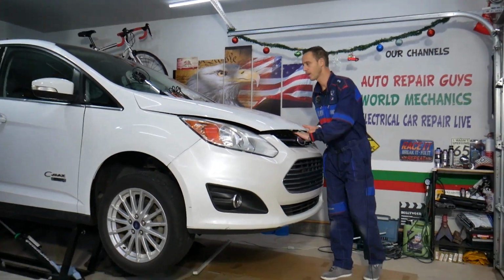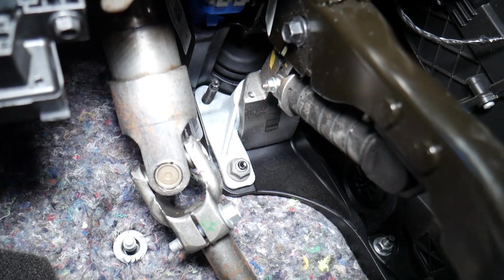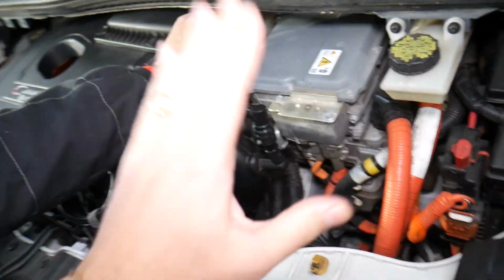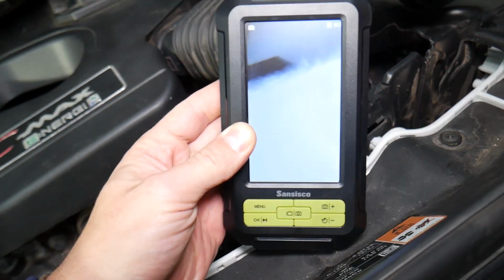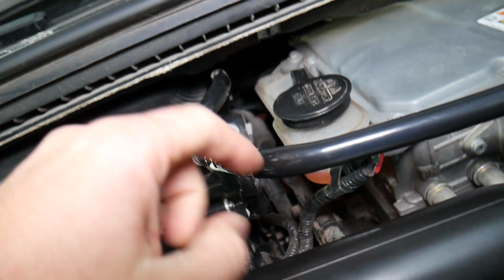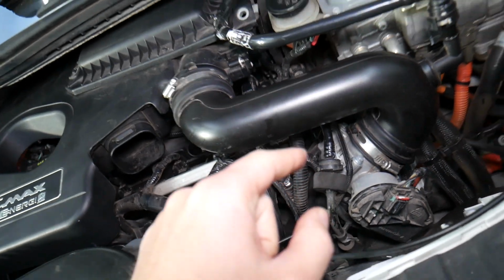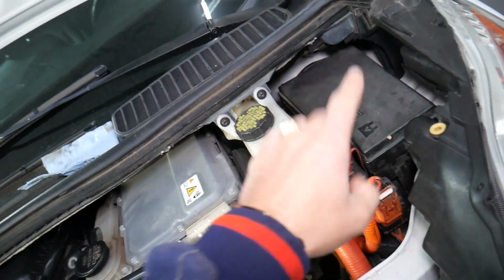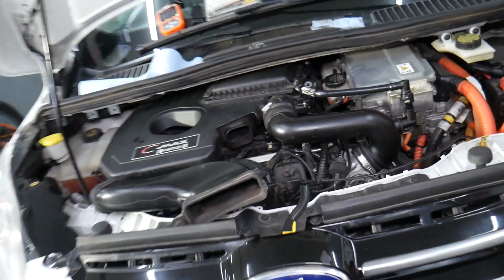THIS IS WHY BRAKE PEDAL IS HARD ON FORD C-MAX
If you have Ford C-MAX and you want to see why brake pedal is hard on your Ford C-MAX we will demonstrate that in this video. We demonstrated why brake pedal is hard on 2013 Ford C-MAX but the video may be helpful on:
2012 Ford C-Max Brake Pedal Hard, Weak Brakes
2013 Ford C-Max Brake Pedal Hard, Weak Brakes
2014 Ford C-Max Brake Pedal Hard, Weak Brakes
2015 Ford C-Max Brake Pedal Hard, Weak Brakes
2016 Ford C-Max Brake Pedal Hard, Weak Brakes
2017 Ford C-Max Brake Pedal Hard, Weak Brakes
2018 Ford C-Max Brake Pedal Hard, Weak Brakes
2019 Ford C-Max Brake Pedal Hard, Weak Brakes

► Brake Lights Switch
► Relay 1
► Relay 2
► Relay 3
► J-Case relay
► Mini Blade relay